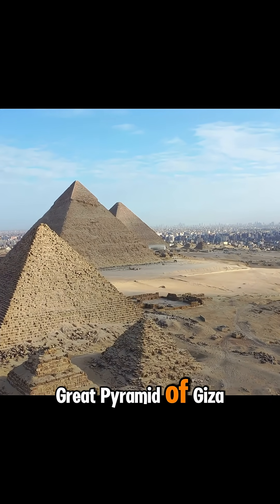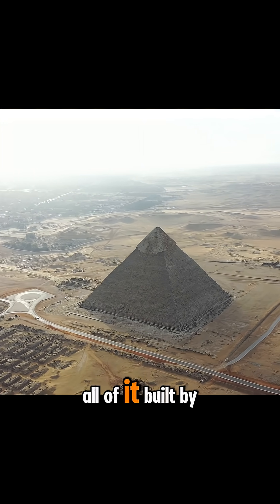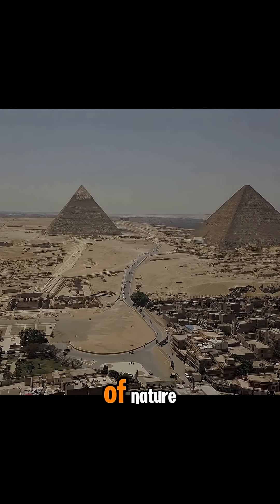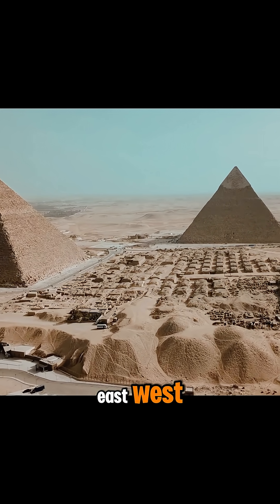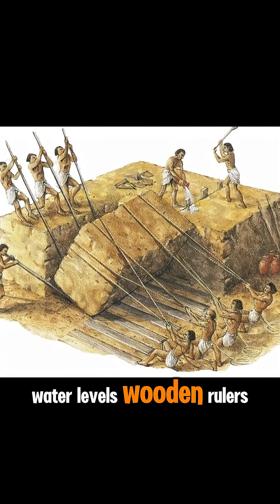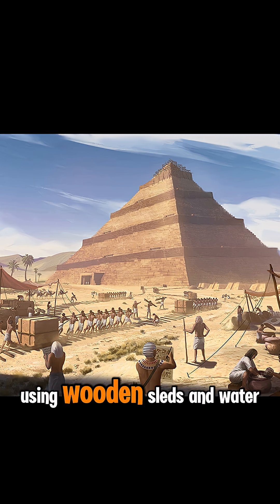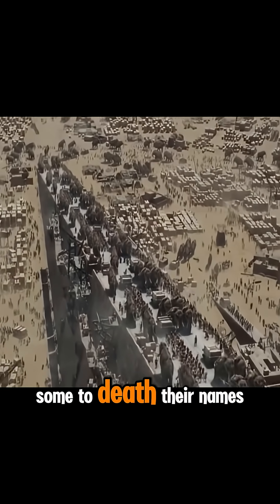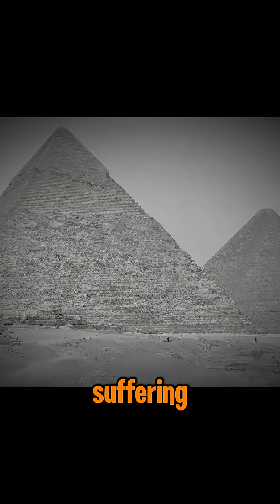How Did the Ancient Egyptians Build the Great Pyramid So Precisely – Without Modern Tools?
No lasers. No computers. No advanced machines.
Yet the Great Pyramid of Giza stands as one of the most perfectly aligned and precisely constructed monuments in human history — accurate to within a few centimeters.

How did the Ancient Egyptians achieve such impossible feats thousands of years ago?

In this deep-dive episode, we explore:
🔺 The engineering secrets behind the Great Pyramid
🔺 Theories on how massive stones were cut, moved, and aligned
🔺 The role of astronomy, sacred geometry, and ancient surveying methods
🔺 And why this marvel still puzzles scientists today

This is more than just history — it’s a mystery of math, manpower, and monumental ambition.
Join us as we uncover the ancient genius behind the Pyramid of Giza.